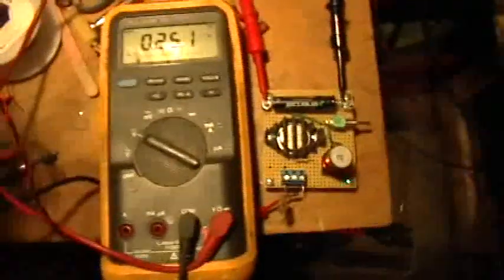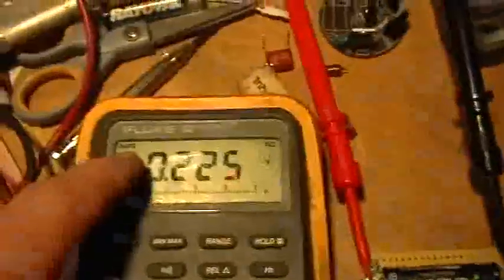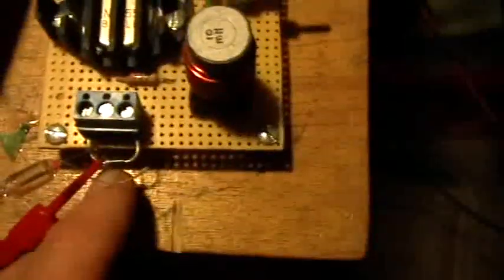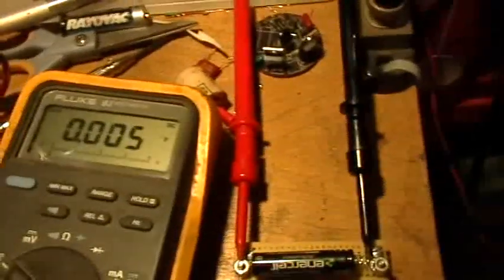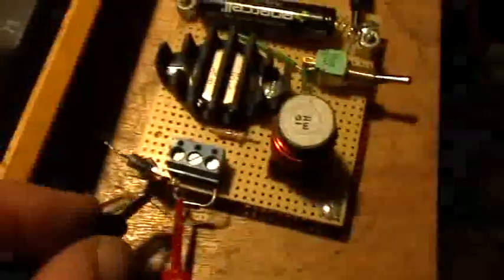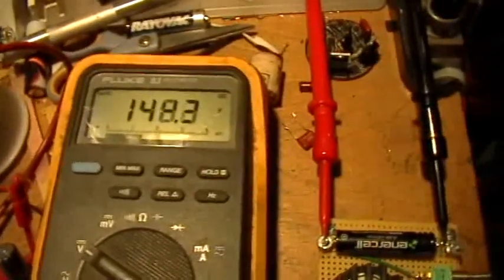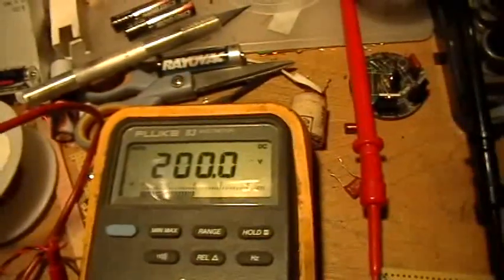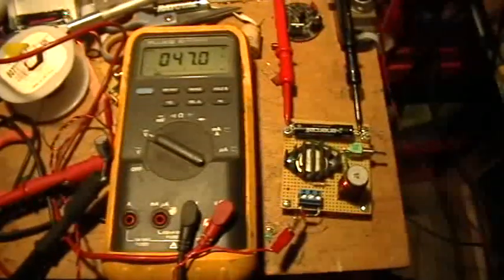Joule Thief: Measuring the Voltage Output of a JT Using a Capacitor and Diode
Most DMMs will have a hard time measuring the output voltage of a JT because of the short duration high voltage spikes. The solution is to use a capacitor to integrate the spikes over time, and a diode to keep the voltage on the capacitor. Then you can measure the ordinary DC voltage on the cap in the normal way.

With a good JT you can reach very high voltages quickly, so you should monitor the voltage and make sure you don't exceed the voltage rating of your cap. Also, use a relatively small capacitance like I do here. You can store dangerous amounts of energy even from a small battery.

Here I use the 22 microFarad, 200 Volt electrolytic cap from the innards of a CFL, along with a random rectifier diode from an old TV chassis, to make the measurement on my 10mH NE-2 JT, using the venerable Fluke 83 DMM.